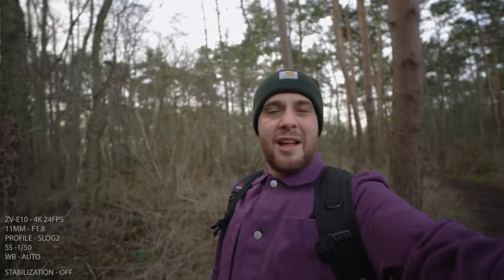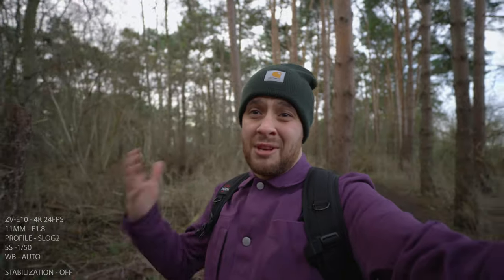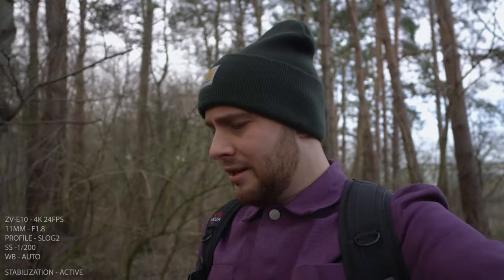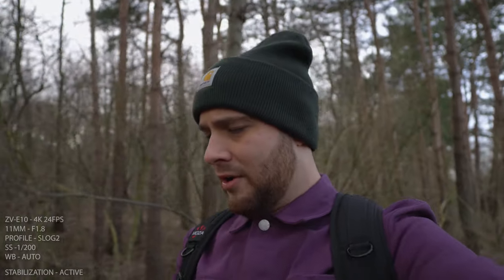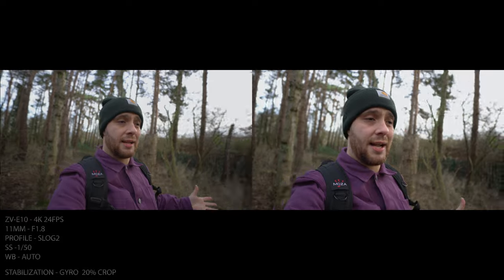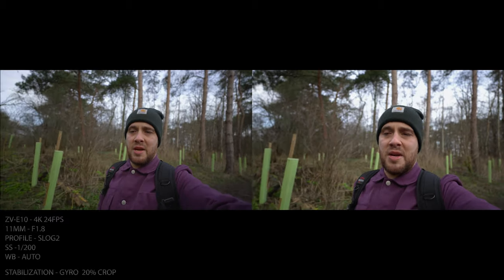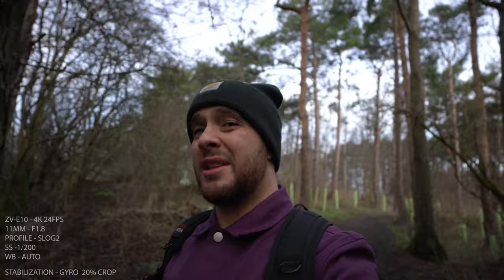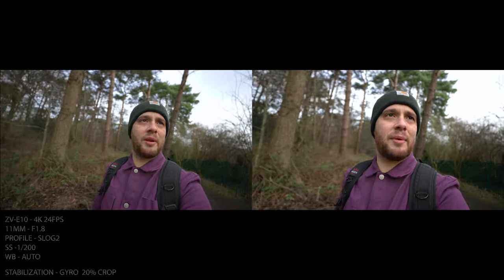Sony ZV-E10 + 11mm F1.8 - Active Vs Gyro Stabilization Vlog Test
I just picked up the Sony 11mm F/1.8 lens for my ZV-E10 which is perfect for using with the cropped active and gyro stabilizitaion using catalyst browse.